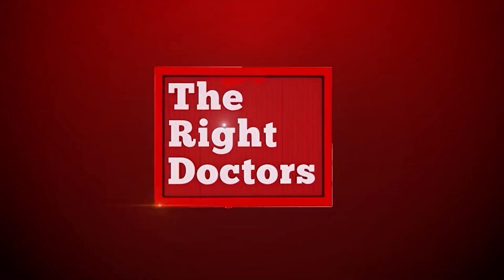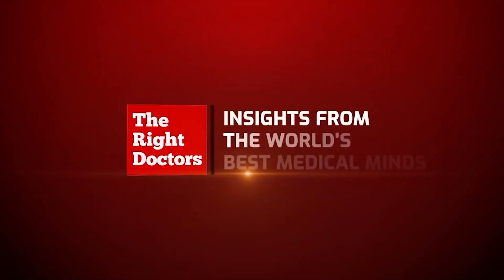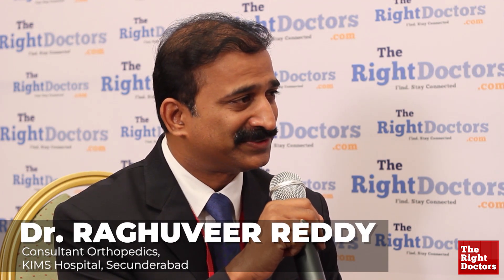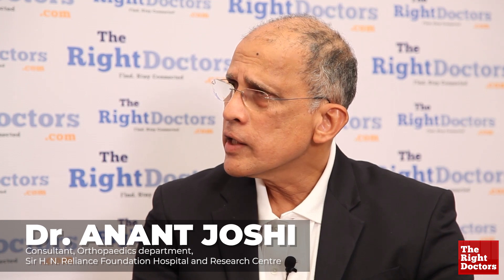Dr. Raghuveer Reddy in Conversation with Dr. Anant Joshi on Hamstrings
India's leading Medical Knowledge platform, TheRightDoctors, is a Google Launchpad Digital Health StartUp. We bring Insights from the World's Best Medical Minds to audiences worldwide.

Our recognitions:
Google Launchpad (USD200,000 in platform credit over two tranches), Berlin Bootcamp, Startup Networkz Singapore (Start-Up of Substance), and NASSCOM Showcase Start-Up.